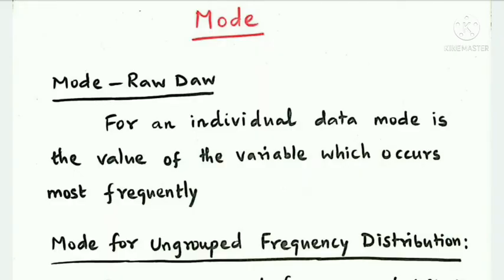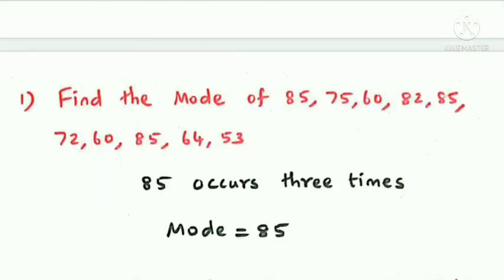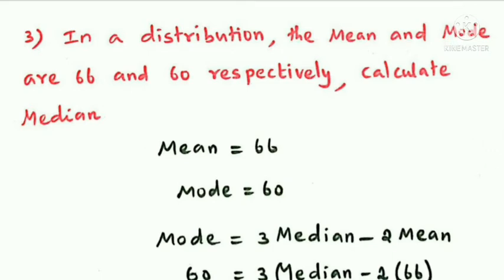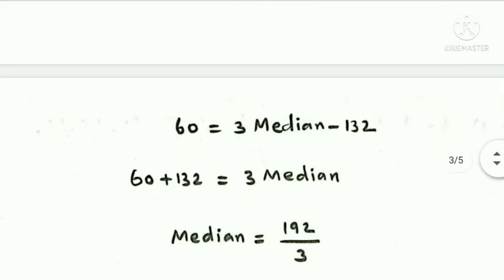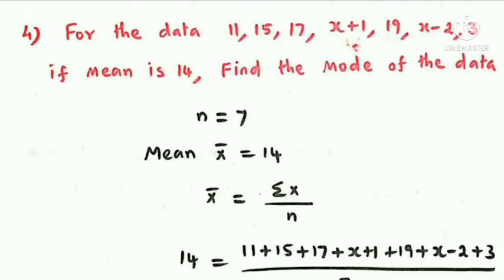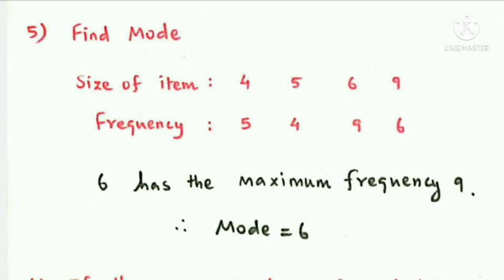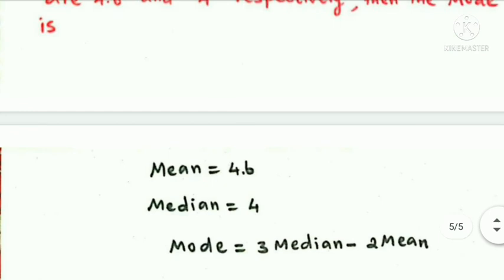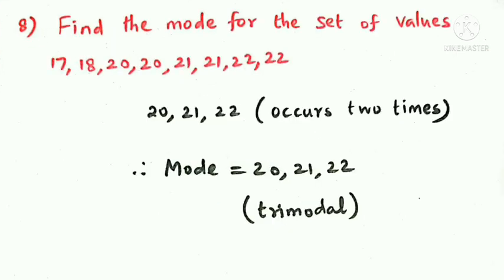TNTET / TNPSC / TRB - Mode Important solved Problems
Mode Important solved Problems and solutions